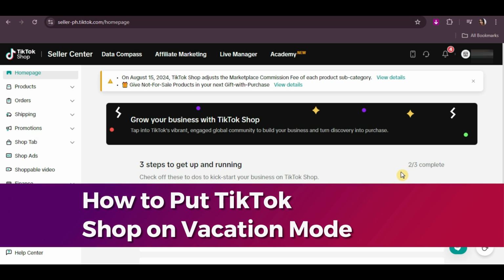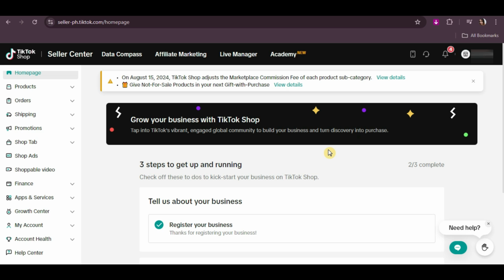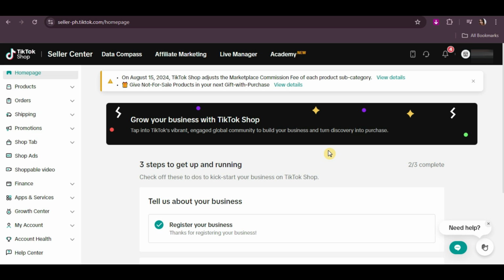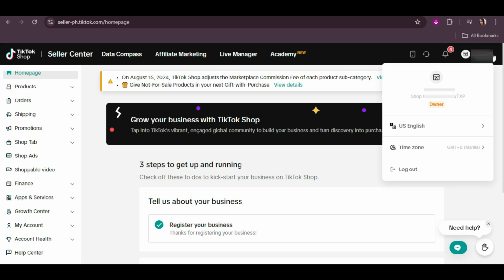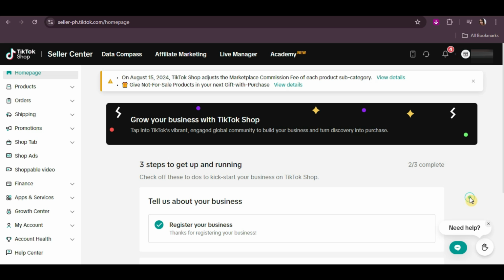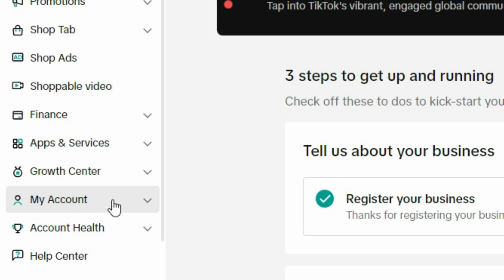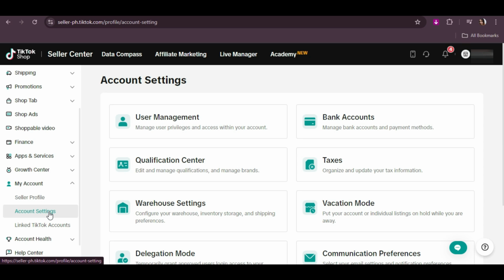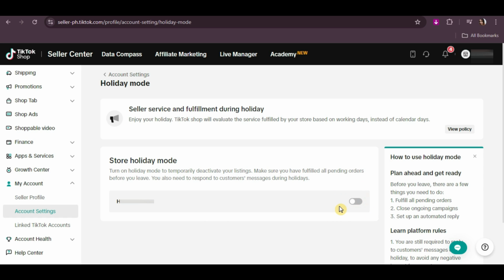How to Put Tiktok Shop on Vacation Mode (Best Method)